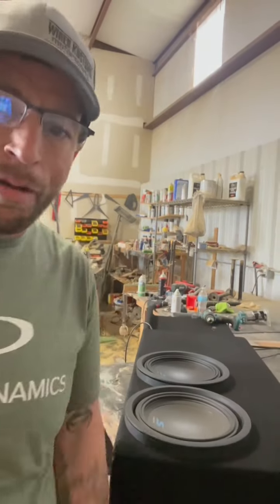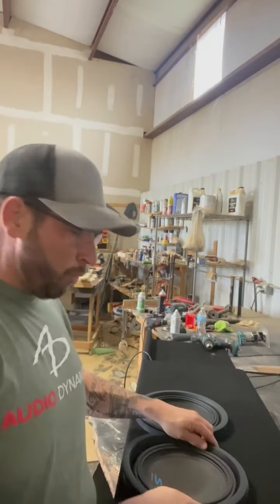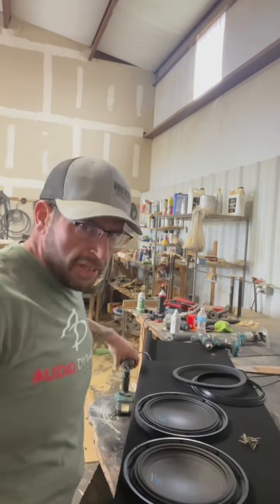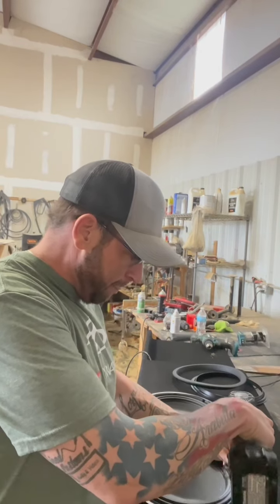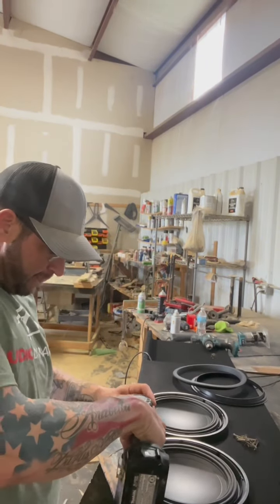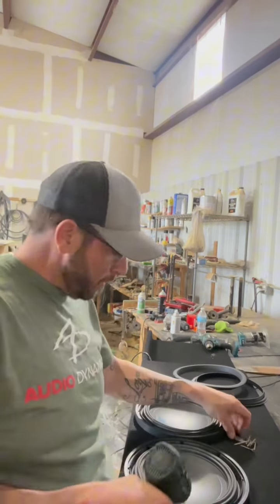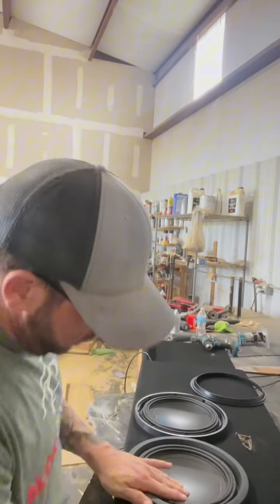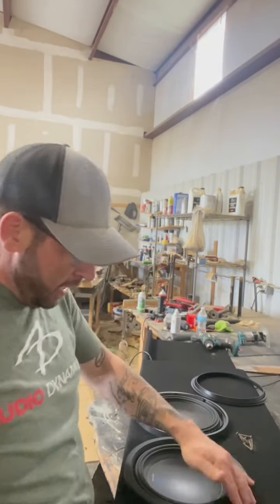Ford F450 Flatbed- Alpine Type S 10’s. Audio Dynamics SD2400.5 5 Channel MONSTER%%%%. Wired Kustoms